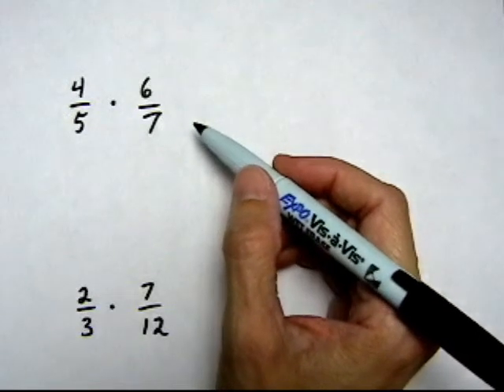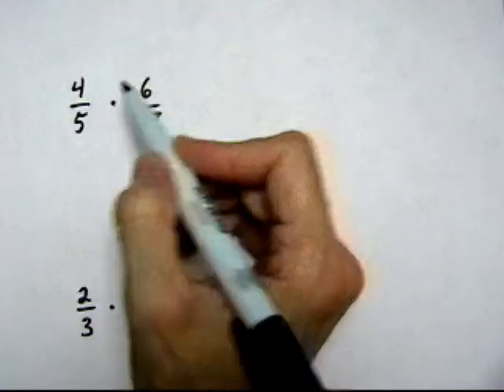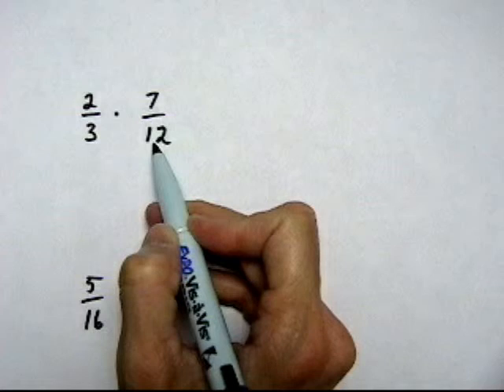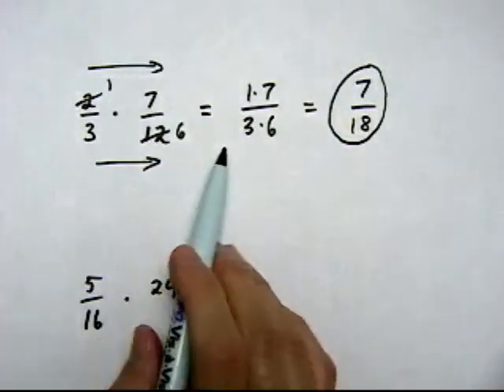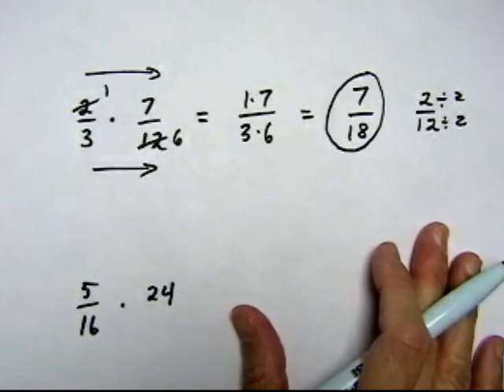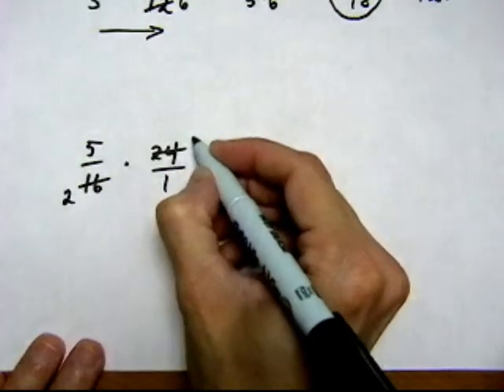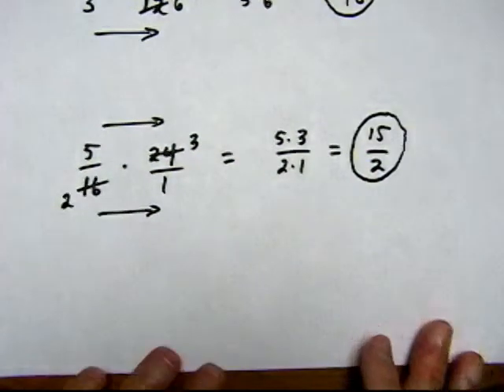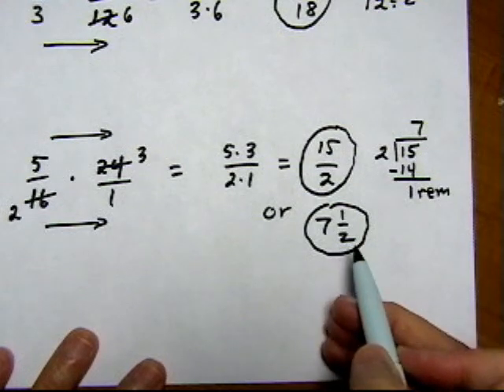multiply fractions - robichaud.mov